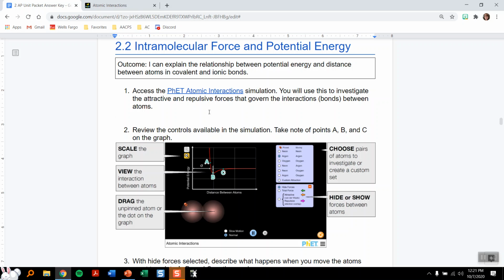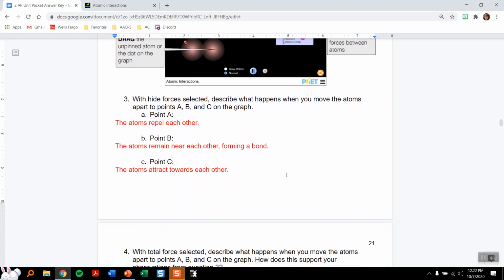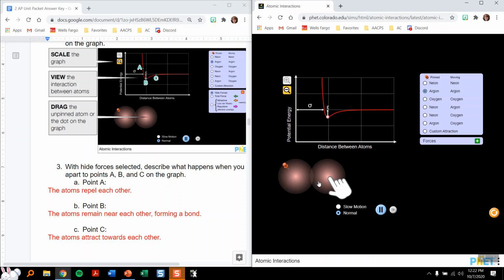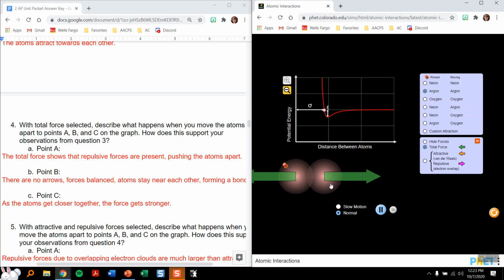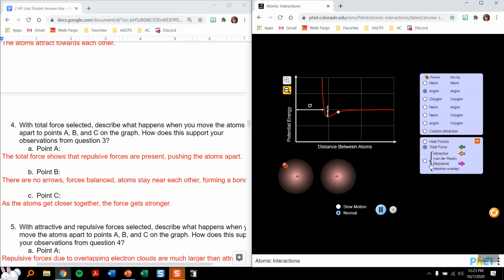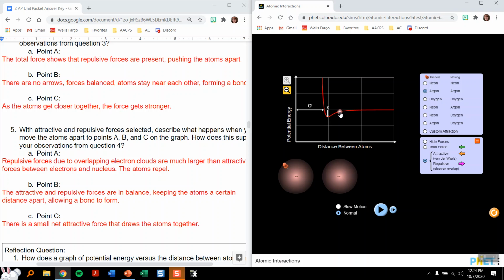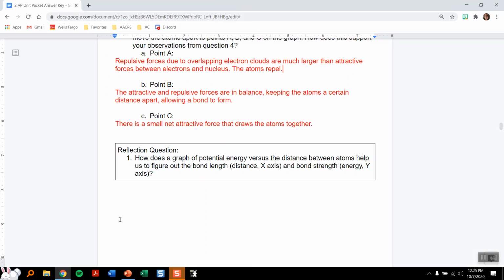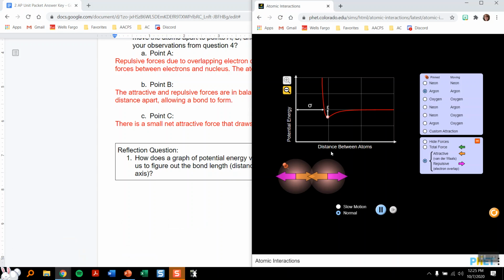2.2 Intramolecular Force and Potential Energy